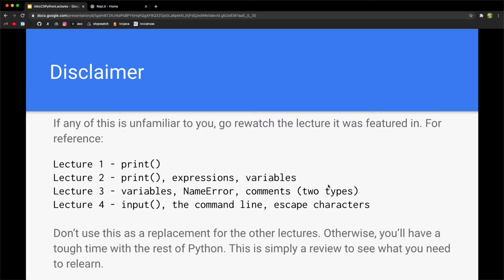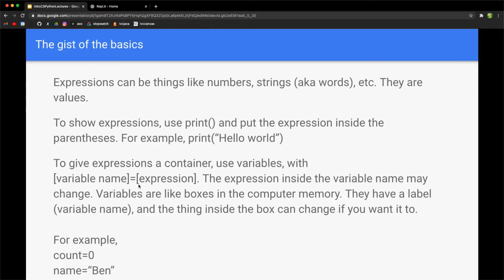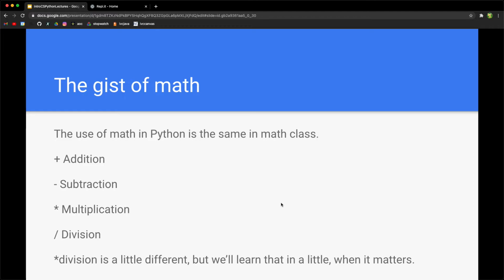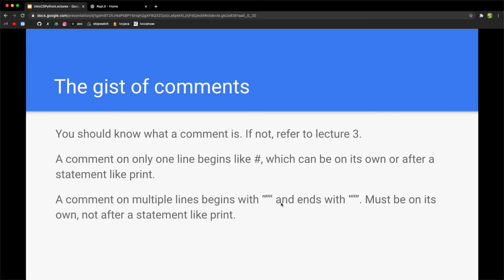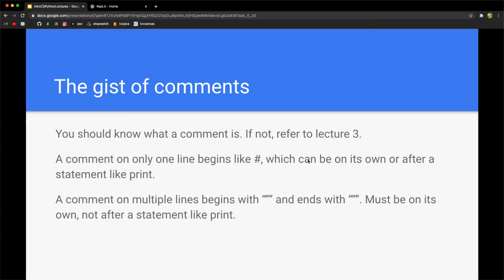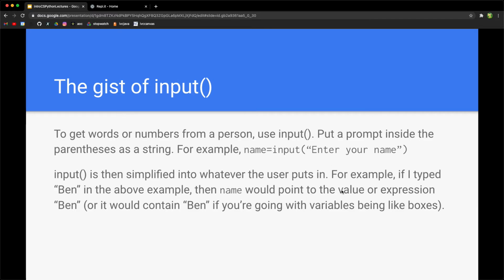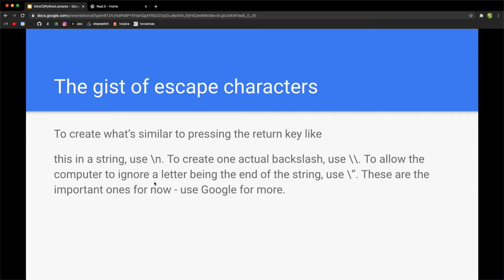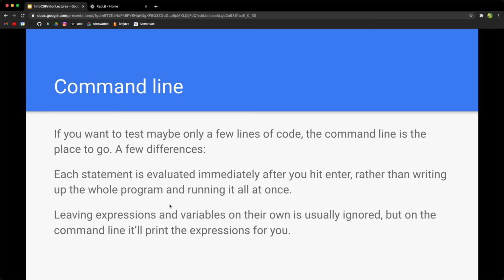Python Lecture 4.5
This video went fast by design - if you found yourself confused on a topic because I went too quickly, you may want to give yourself a refresher. Future lectures will go at the usual speed though.

Here's the google form if you want to give me feedback!

There will be no worksheet, just review everything to make sure you really get the curriculum.